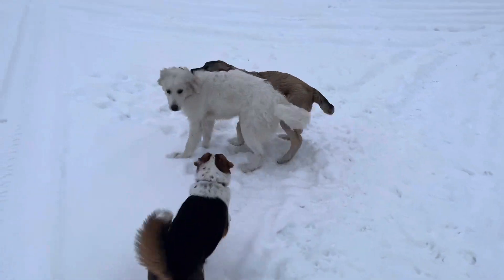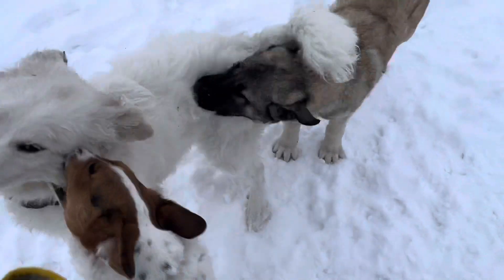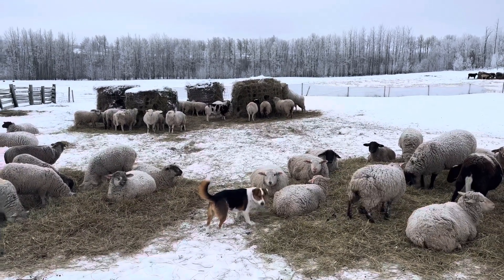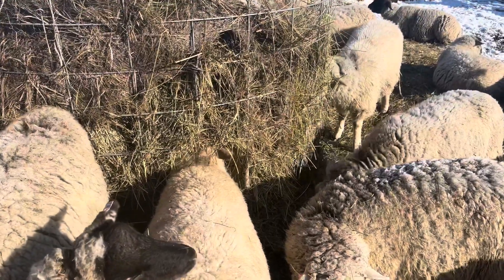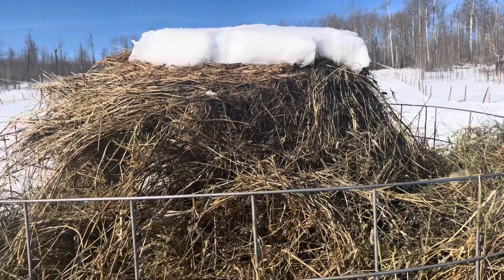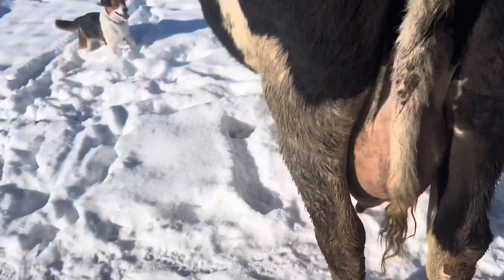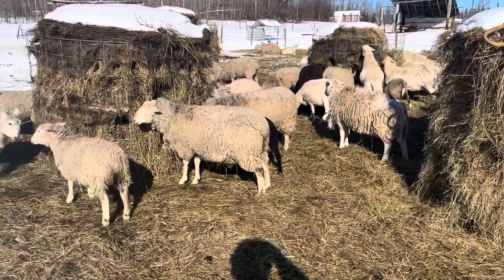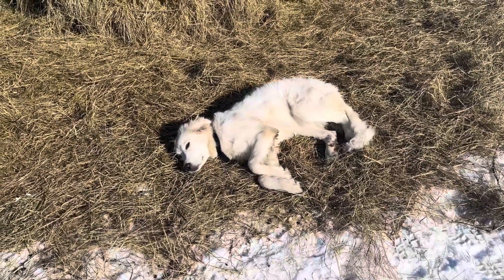The dog days of…March? Farm vlog #5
Can you turn a town dog into a sheep guard dog?